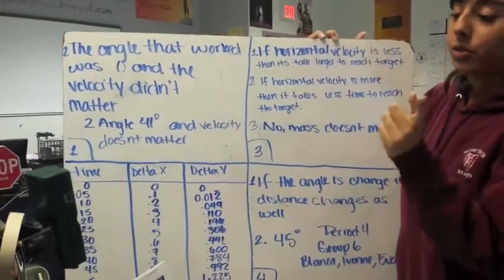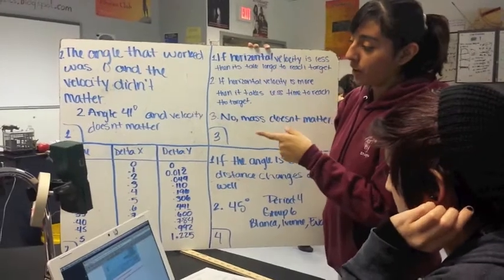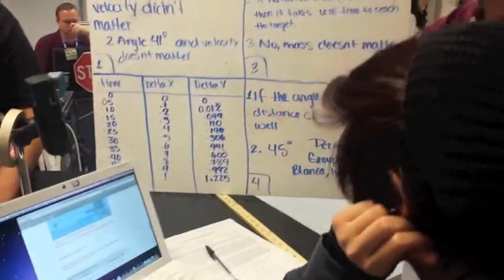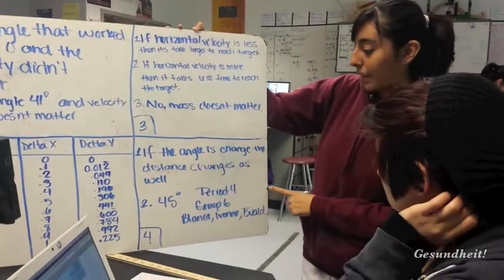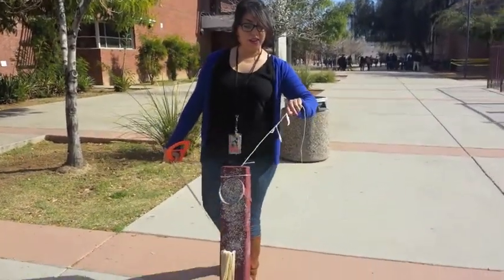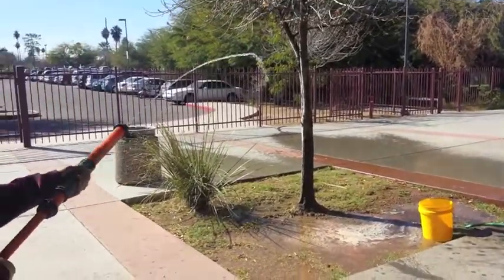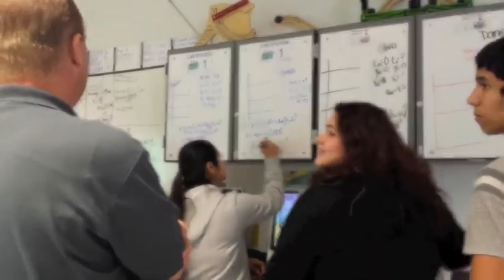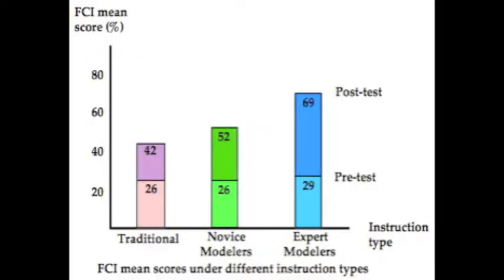The Modeling Method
Inside Our Schools FEA AZ Competition
By Aylin Valdivia and Jovanna Figueroa (Grade 12)
Metro Tech High School